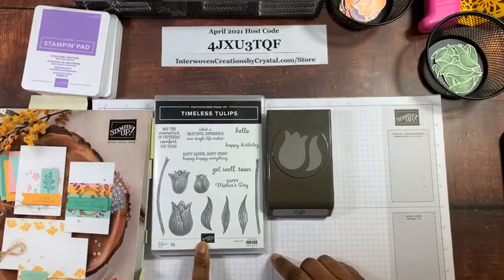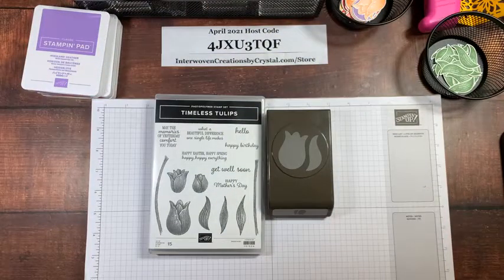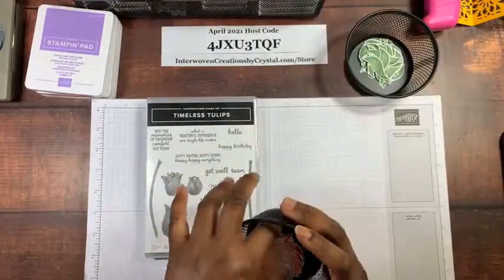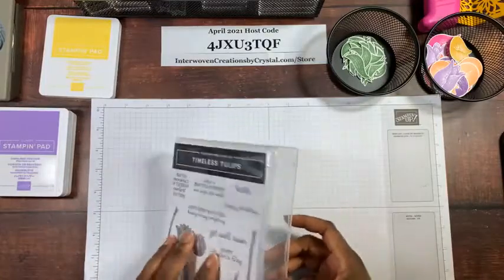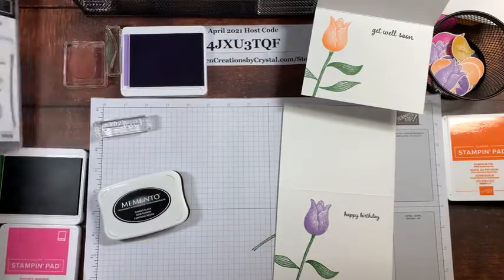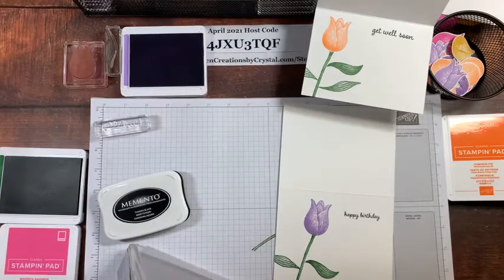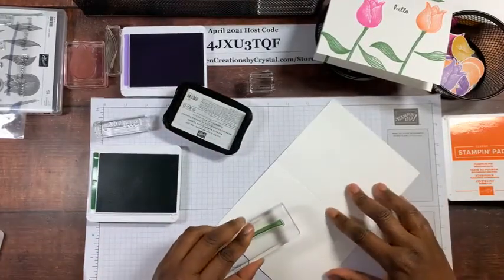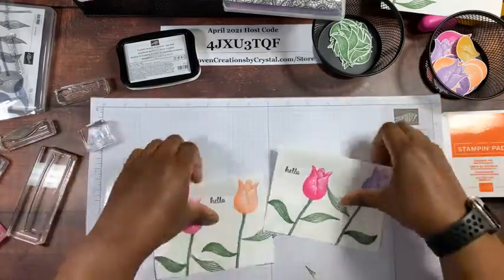Sunday Funday featuring the Timeless Tulips Bundle from Stampin' Up! | Quick Mother's Day Cards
Thank you for visiting the Interwoven Creations by Crystal YouTube Channel.  I show you how to create quick Mother's Day cards using the Timeless Tulips Bundle from Stampin' Up!. to order the products featured in this video, get the current Host Code and download the current Stampin’ Up! catalogs.

Please shop with me, Crystal Cochren, as your Demonstrator.

Paper Pumpkin is a monthly paper crafting subscription box from Stampin’ Up!. Paper Pumpkin is filled with goodness!  This monthly subscription box is perfect for beginner paper crafters. A Paper Pumpkin subscription is great if you want to try a new hobby, but you don’t want to make a large financial commitment. Paper Pumpkin is everything you love about Stampin’ Up! on autopilot.